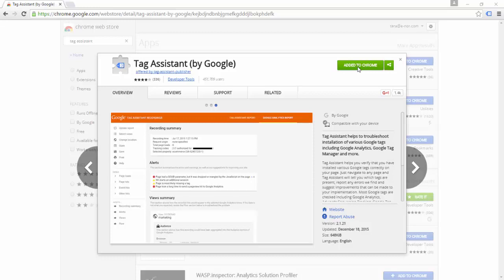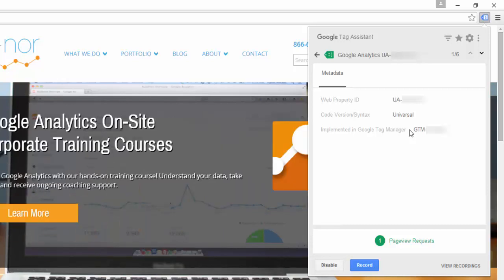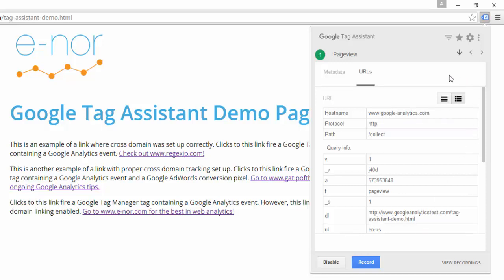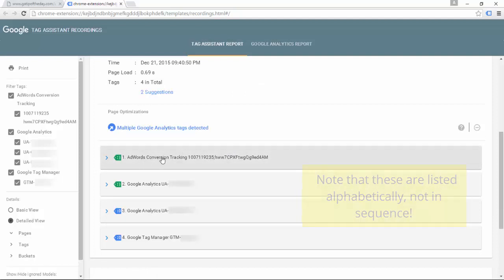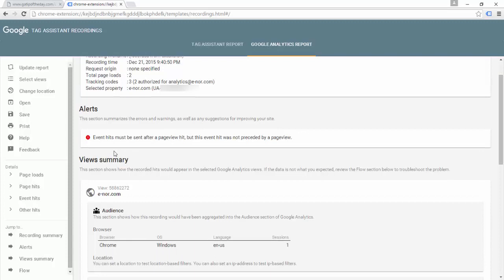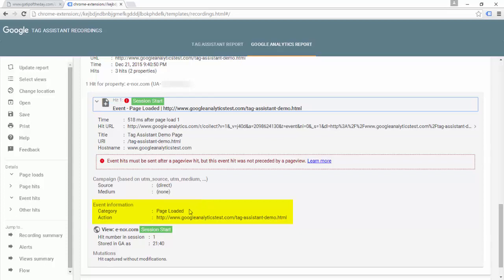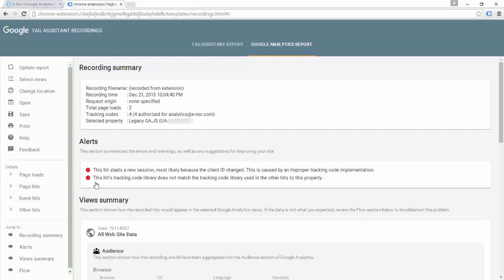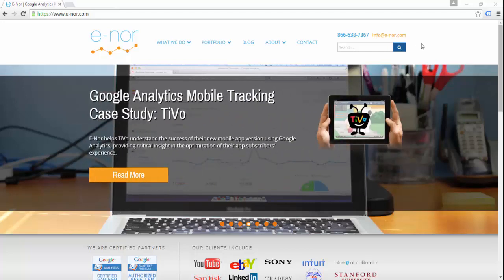Troubleshooting Google Analytics with Google Tag Assistant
Google Tag Assistant is a Chrome extension that can help you troubleshoot your Google Analytics and/or Google Tag Manager implementation. Its user friendly interface and detailed reporting makes Tag Assistant a great tool to use for either new or existing implementations.